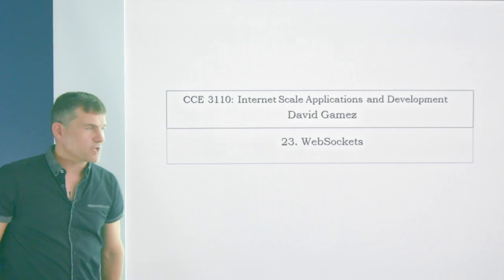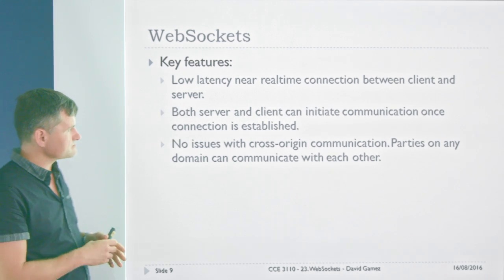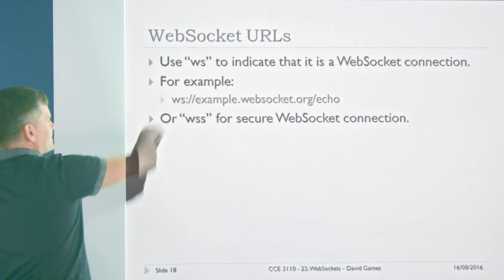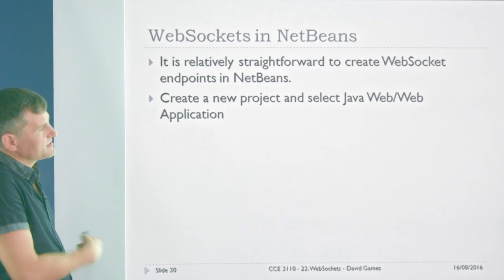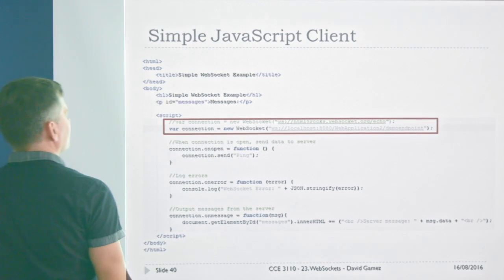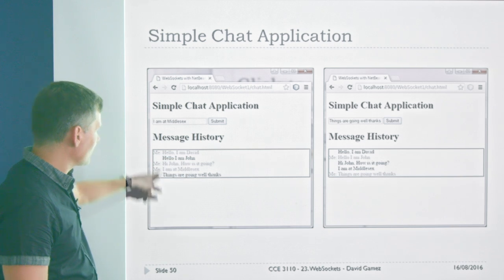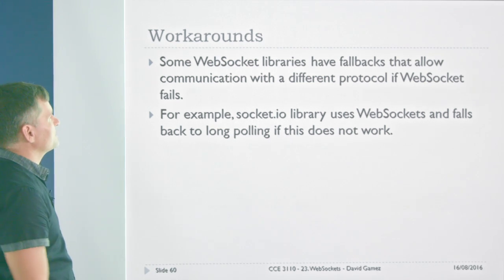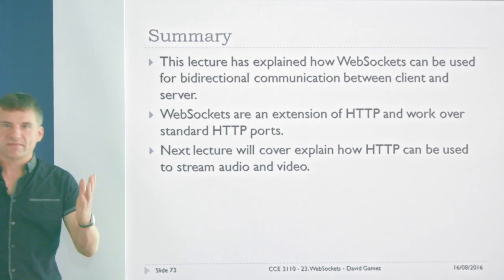CCE 3110 - Week 15 | Lecture 23: WebSockets - David Gamez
Tutorial on WebSockets in Java.

This lecture is part of a third year undergraduate course on Internet-scale Applications and Development (CCE 3110) at Middlesex University, London, UK.